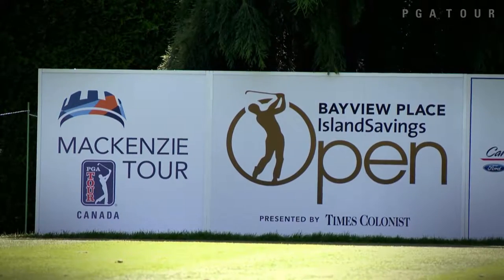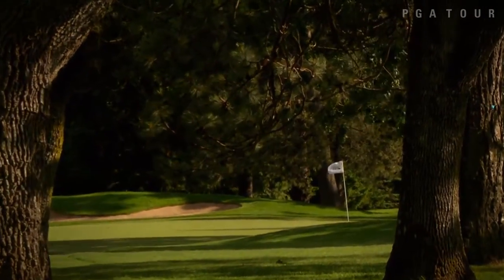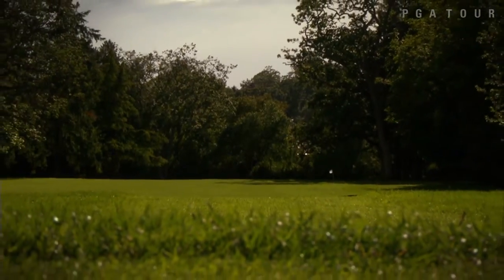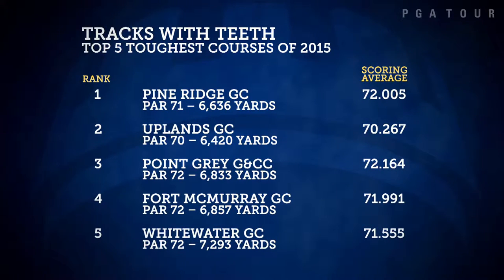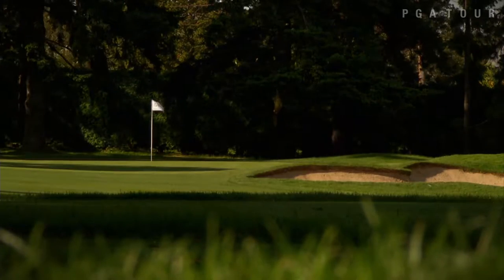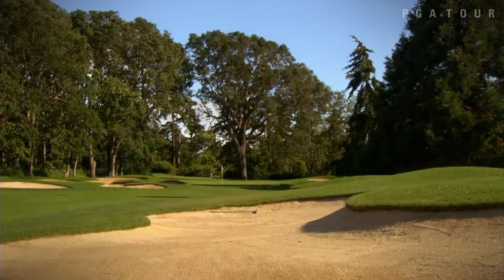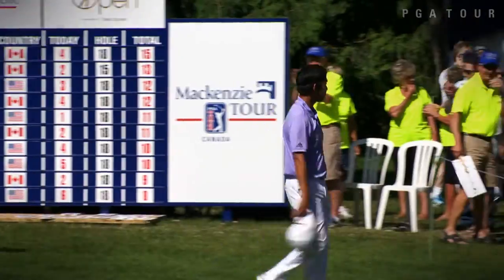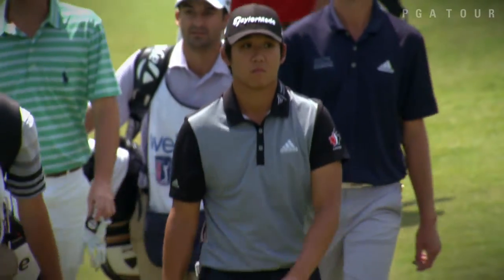Uplands Golf Club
Measuring as the shortest golf course on the Mackenzie Tour - PGA TOUR Canada at just over 6,400 yards, Uplands Golf Club is home to the Bayview Place Island Savings Open presented By Times Colonist. The par 70 layout played as the second-toughest course on tour in 2015.